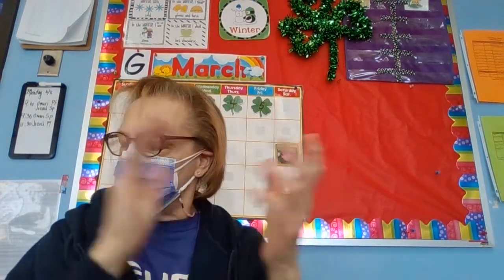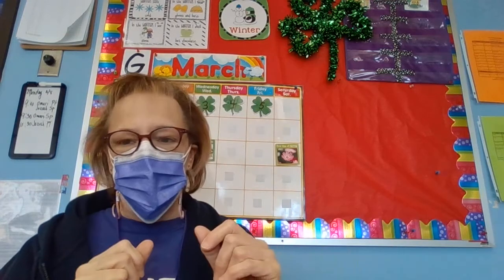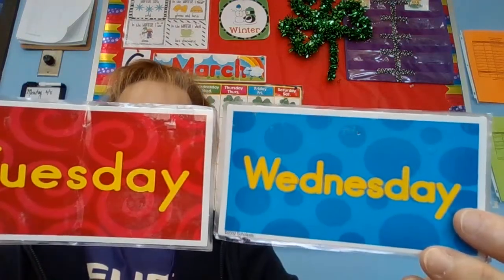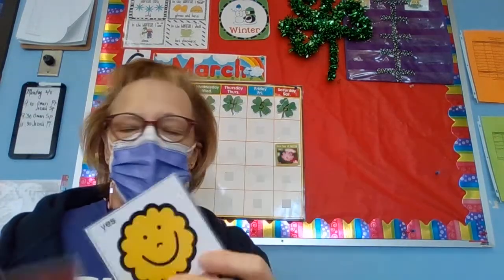Morning Meeting, Make Way for Ducklings read by Miss Joanne, counting, 4/8/21